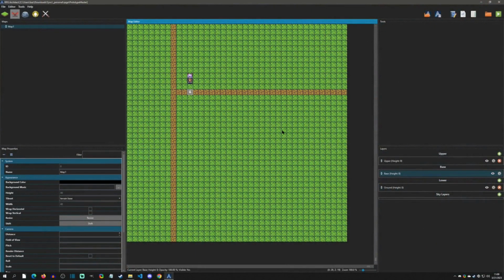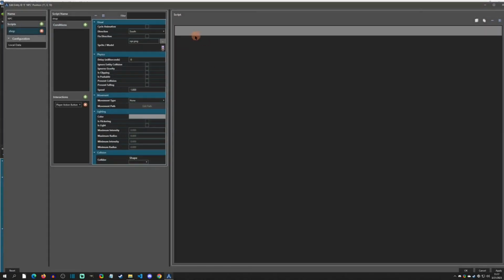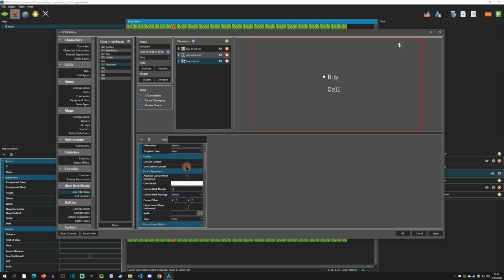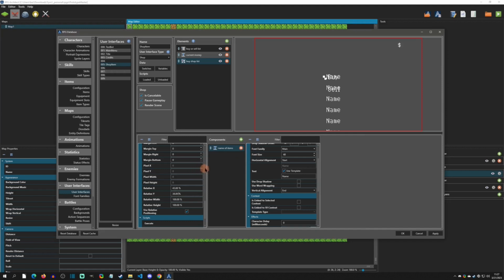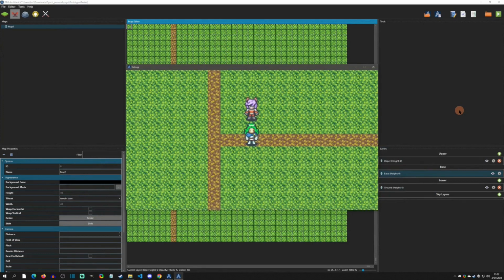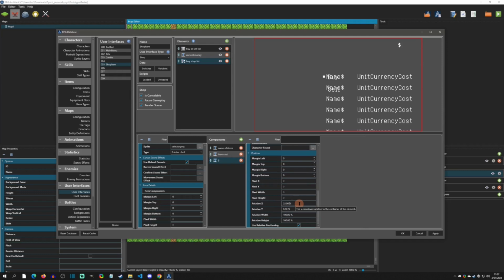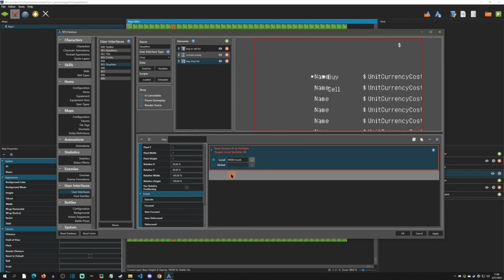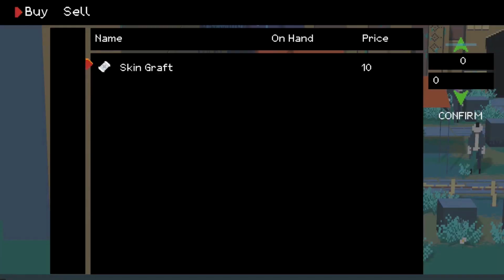Buy Item From Shop - RPG Architect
RPGA tutorial on how to make a shop to buy items.

Special Thanks (Patron Reward):
Monster and Robot, Benjamin Humphrey, kidthales, myOmochi, BlackWhite, Cybernetic Possum, Taylor Jeude, Jory Vesper, Ken Fried, UFO, Rodrigo Tannús, Morgan Douglas, Mosho Junior, Mr Mad Mothy Khalifa Althani, and Midknightdarknss!